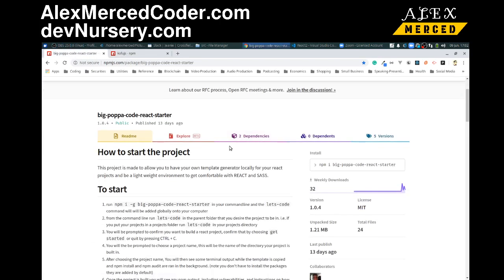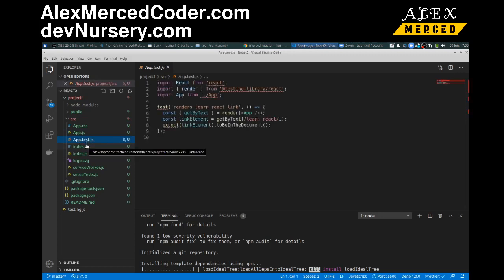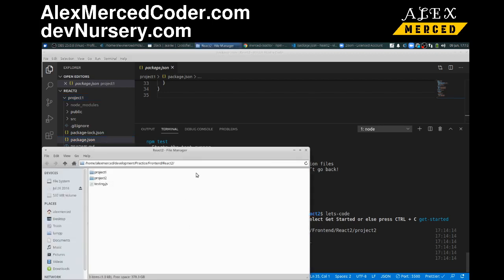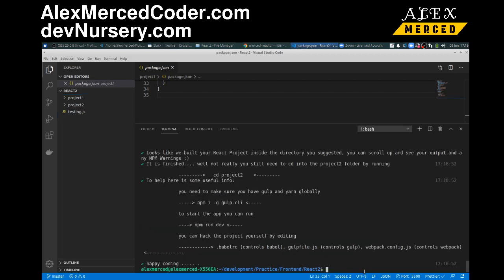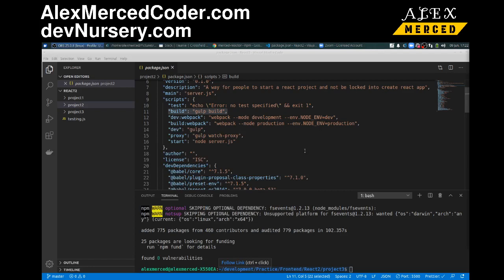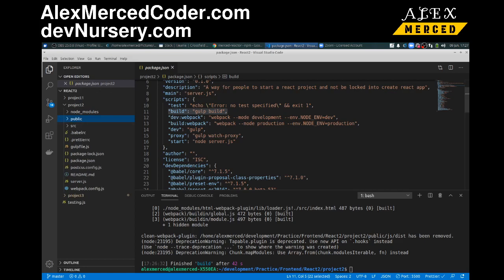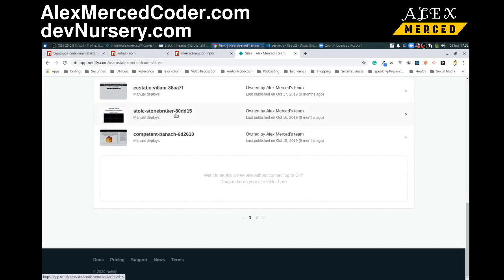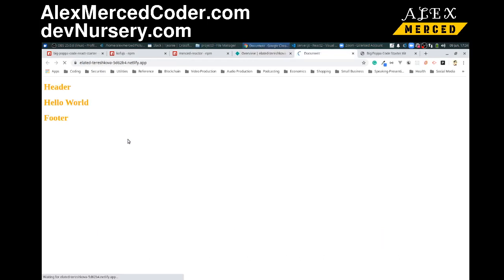3 Ways to Start a React Project and Deploy to Netlify (CRA, Big-Poppa-Code, Merced-Reactor)